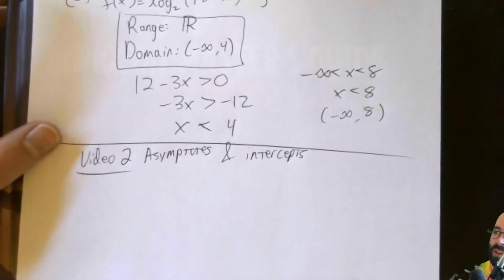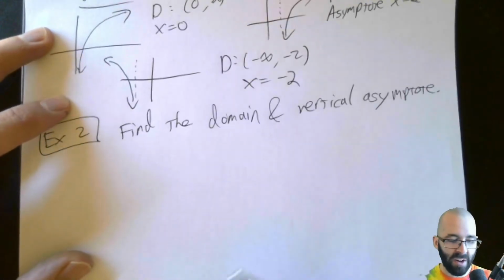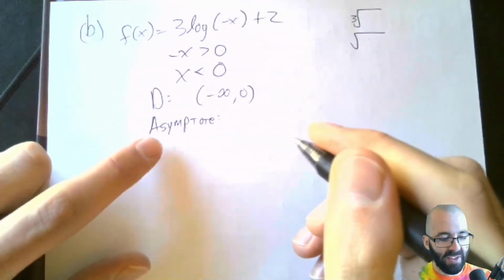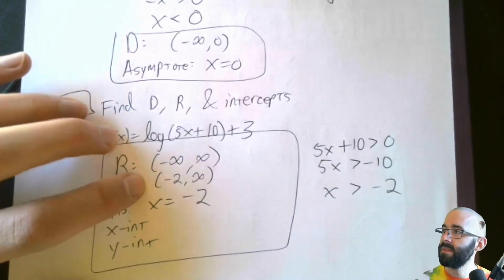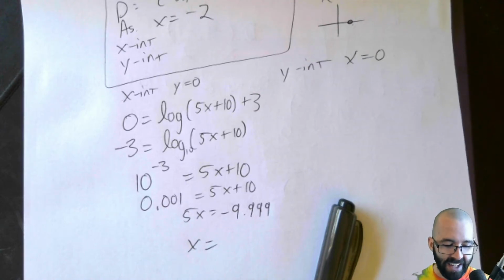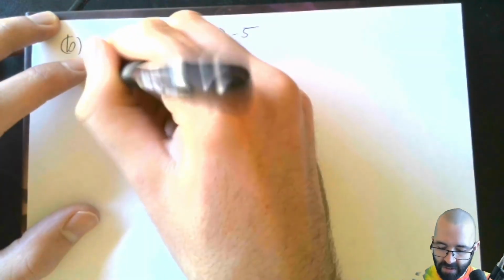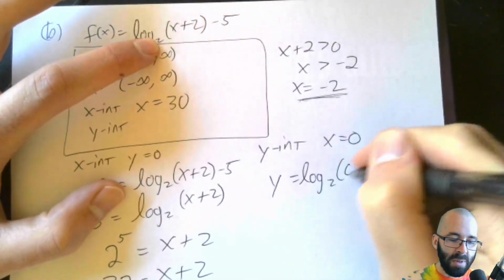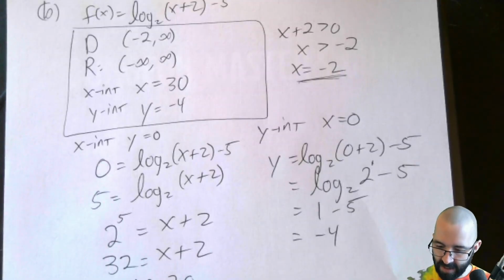1400 6 4 2 Asymptotes and Intercepts